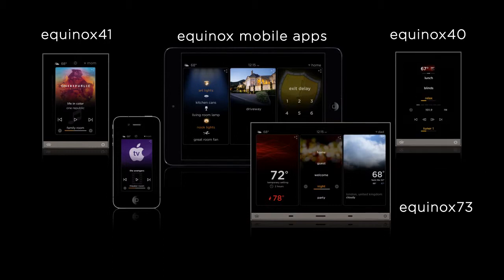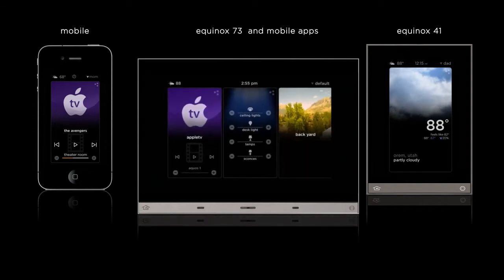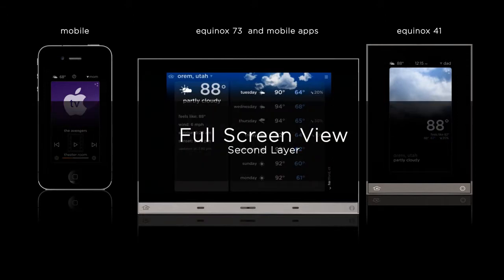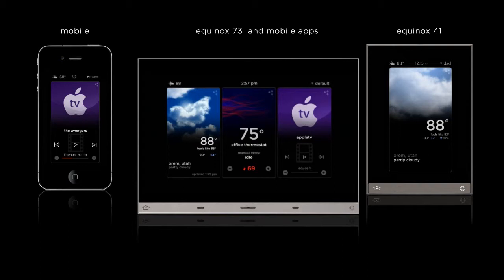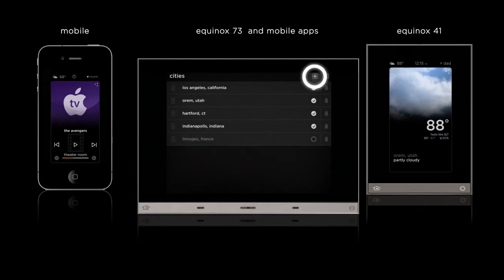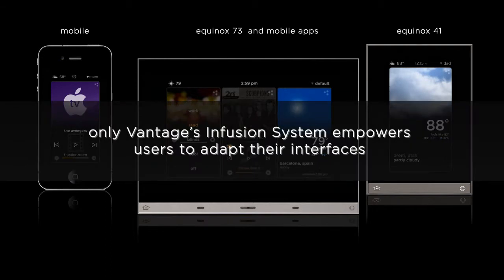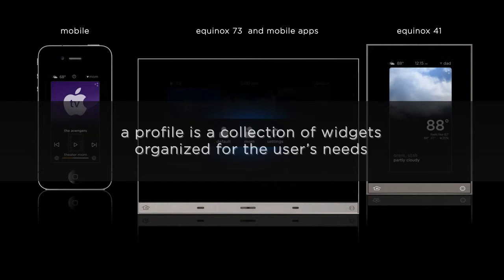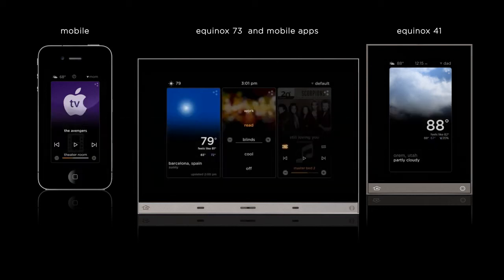The key features : Equinox 73 and Equinox mobile device apps - Discussion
Software Product Manager, Brian Peterson discusses the key features that make Equinox 73 and Equinox mobile device apps unique. He demonstrates the new widget platform and explains the personalization power of profiles.